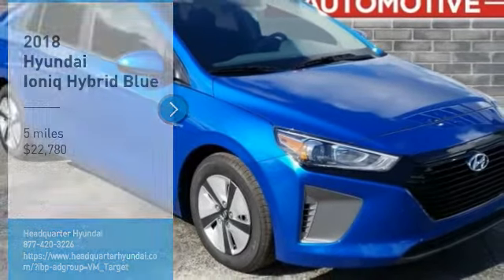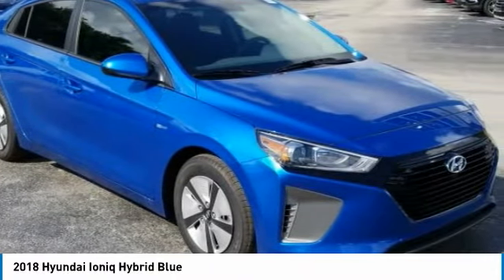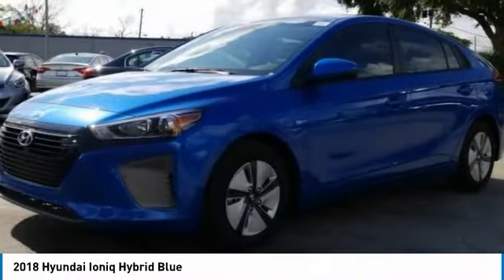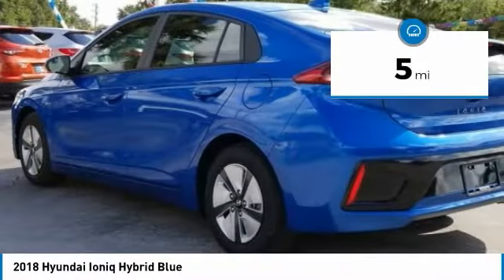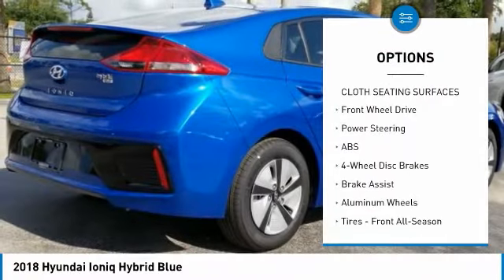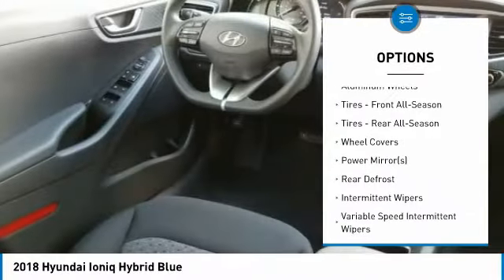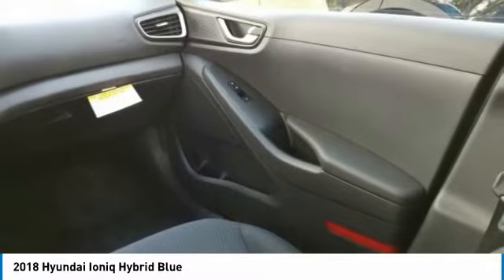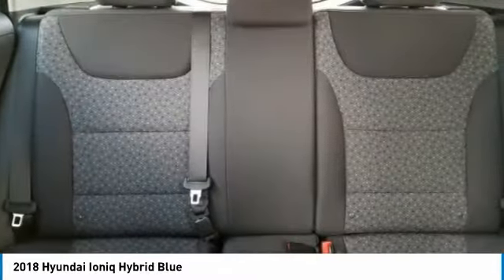2018 Hyundai Ioniq Hybrid Sanford FL JU088542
2018 Hyundai Ioniq Hybrid Blue

Headquarter Hyundai
3775 North US Highway 17-92

You'll love this 2018 Hyundai Ioniq Hybrid. This is a hatchback you'll want to take home.